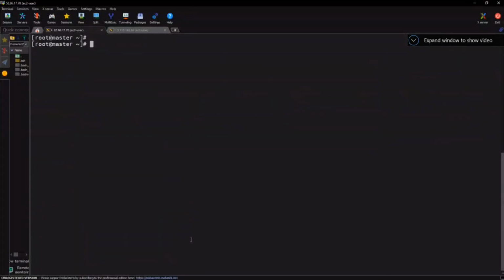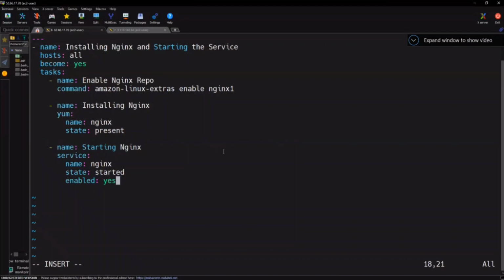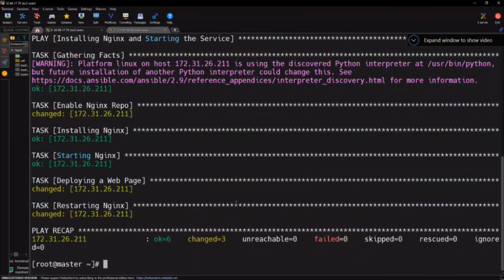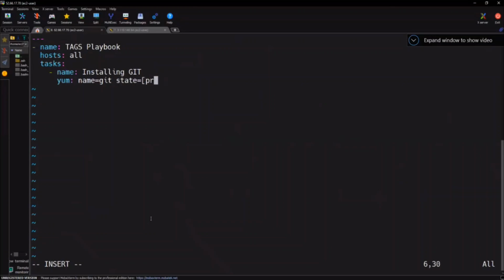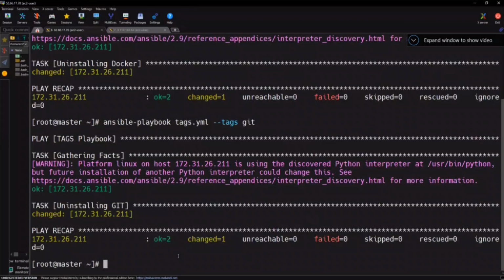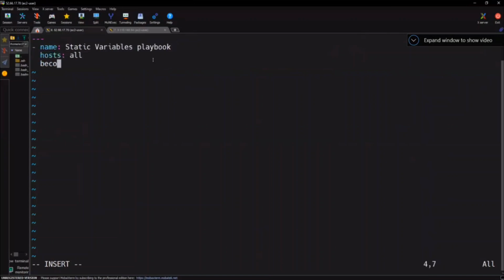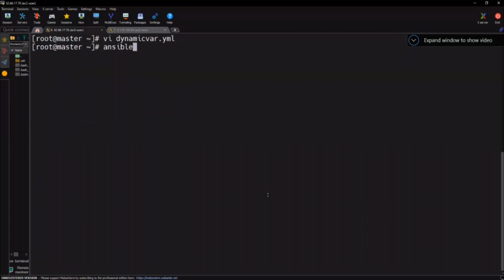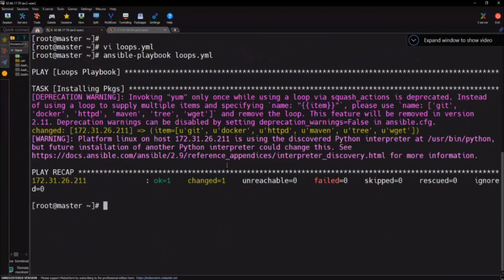Ansible Class 3 | NGINX Deployment with Tags, Variables, * Loops in Playbooks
Ansible Class 3 | NGINX Deployment with Tags, Variables, and Loops in Playbooks

In this third Ansible class, we move into real-time automation using a complete NGINX deployment scenario. This session focuses on building structured and reusable Ansible Playbooks using advanced features such as tags, variables, and loops.

Topics Covered:

✅ NGINX deployment using Ansible
✅ Using the command module for on-demand execution
✅ Setup tasks to automate installation and service start
✅ Defining and using vars (variables) for customization
✅ Applying tags to control task execution
✅ Implementing loop to run tasks multiple times dynamically
✅ Modular and production-style playbook writing

What You Will Learn:

How to deploy and manage web servers using Ansible

Organizing playbooks for efficient and repeatable automation

Practical use of loops to avoid repetition in tasks

Managing selective execution with tags

Handling reusable inputs via variables

This class is perfect for learners looking to implement playbook-driven infrastructure and scale automation tasks in real-world DevOps environments.

1️⃣ Demo Class – Introduction to DevOps, Roadmap, Career Path
2️⃣ Linux – Core Concepts, CLI, File System, Shell Scripting
3️⃣ Git – Version Control, Branching Strategy, GitHub
4️⃣ Maven – Build Automation Basics
5️⃣ Jenkins – CI/CD Pipelines, Jobs, Integrations
6️⃣ Ansible – Configuration Management, Playbooks
7️⃣ Docker – Containers, Images, Dockerfiles
8️⃣ Kubernetes – Pods, Services, Clusters, Deployments
9️⃣ Prometheus – Metrics & Monitoring
🔟 Grafana – Dashboards, Alerts, Data Visualization
1️⃣1️⃣ Terraform – Infrastructure as Code (AWS Hands-On)
1️⃣2️⃣ Real-time Projects – Full lifecycle from development to deployment

📎 Important Links